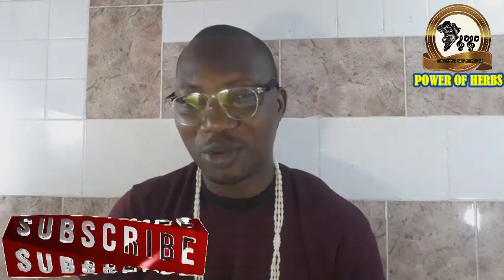THE BLOOD PURIFIER